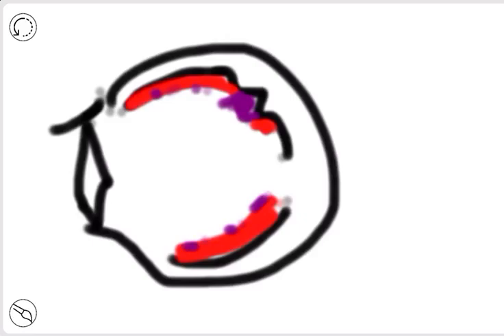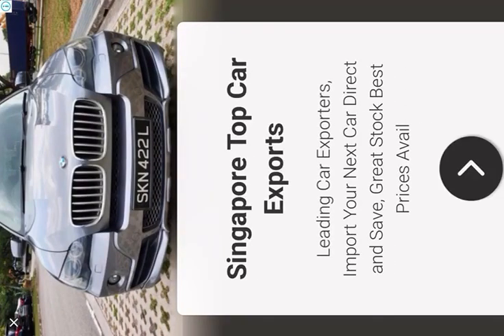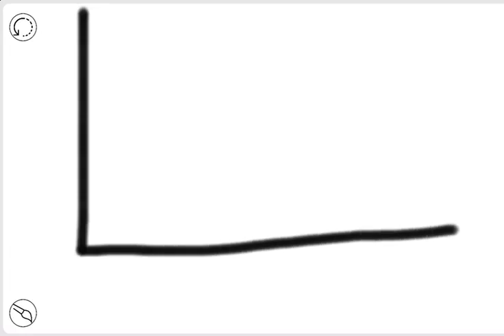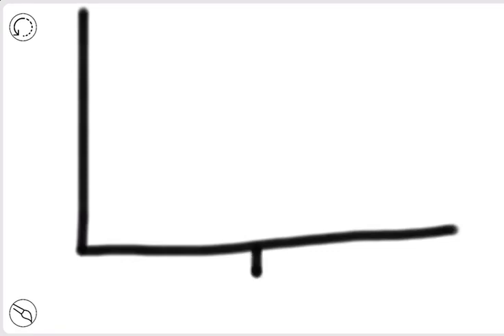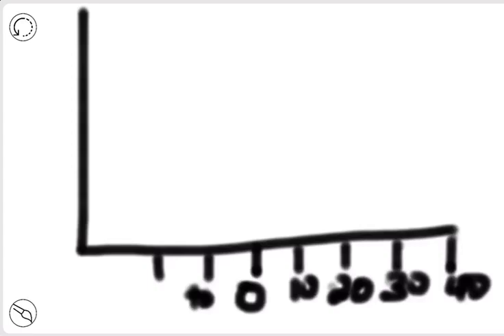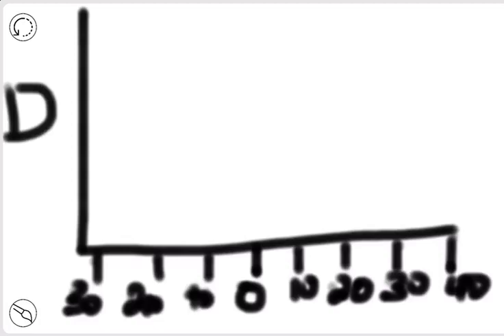vision video 1